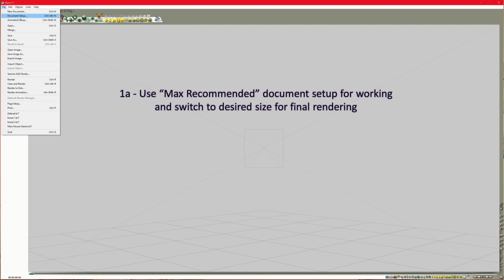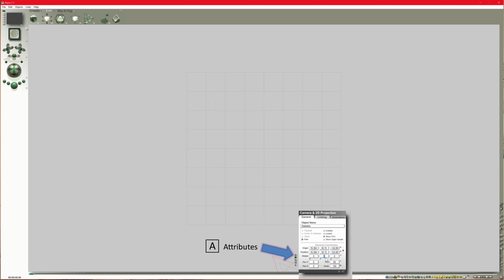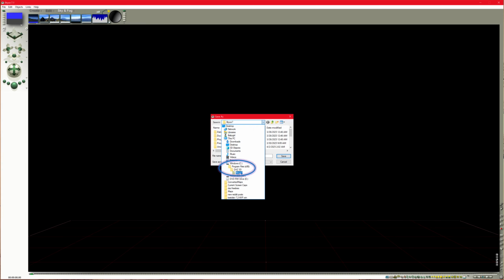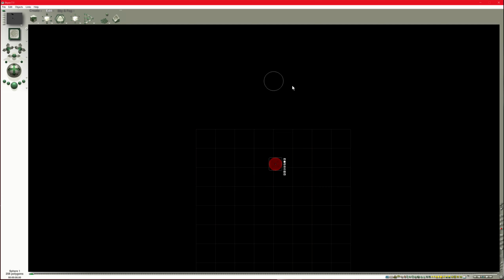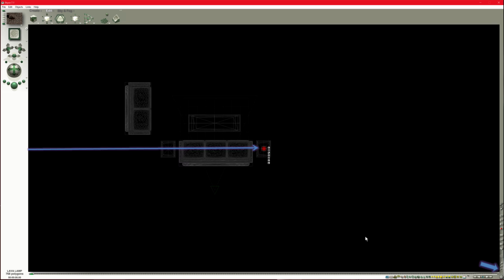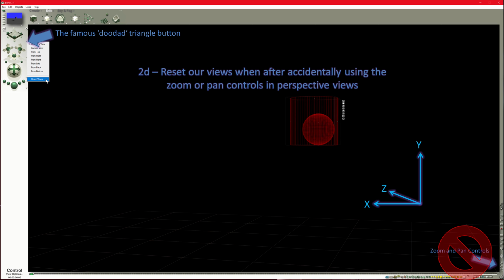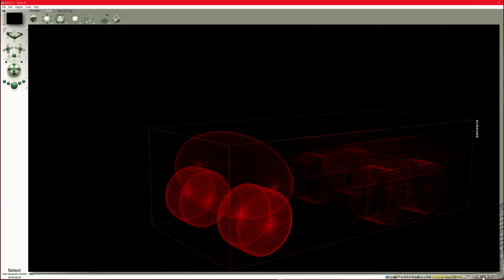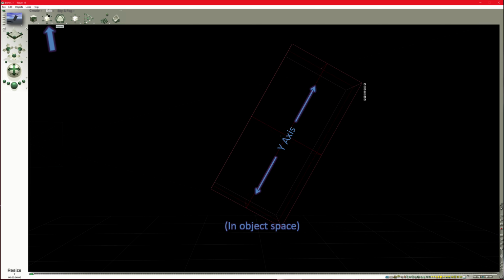Bryce 7 Tips & Tricks Vol 1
Another terrible tutorial. I'm tired of messing with it though so I figured I might as well go ahead and post it. It might be helpful to someone despite my technical difficulties. And hopefully Volume 2 will be a little better.

Anyway, I don't claim to be an authority on Bryce 7 or any other 3D software, I just enjoy it and hope to share some of the things I've learned with others so perhaps they can enjoy Bryce like I do. It really is a fun way to do 3D graphics despite it's age and limitations. There's just no other 3D software out there with an interface even remotely like Bryce's. Which is why I think it should be kept alive and appreciated for the uniquely artistic approach to 3D graphics that it is.